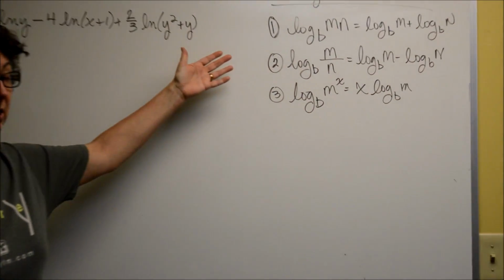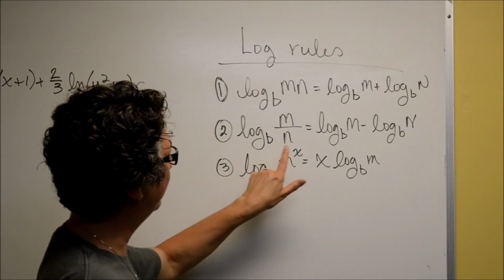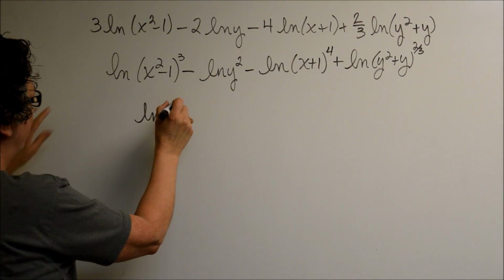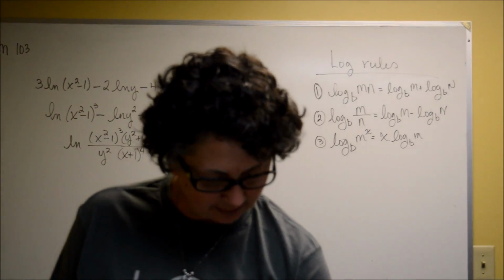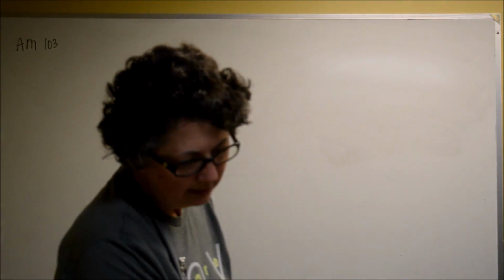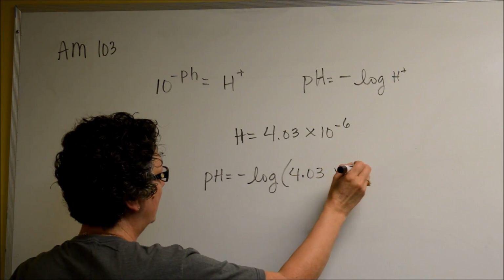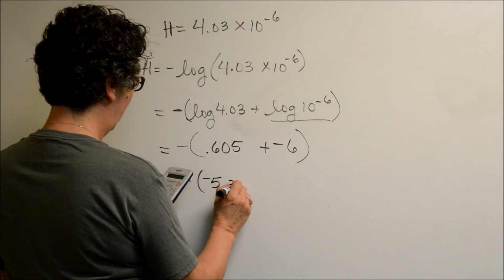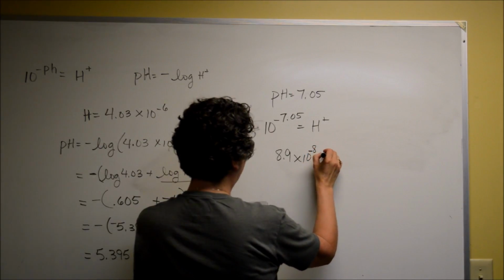AdvMath L103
Logarithms.